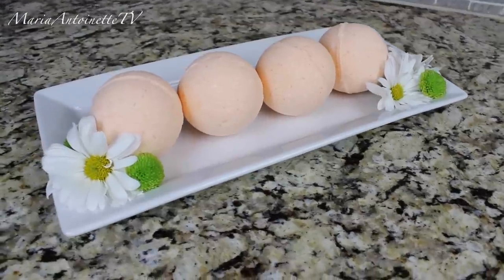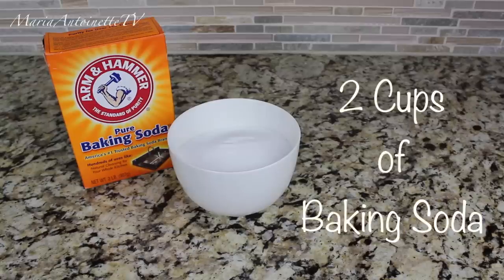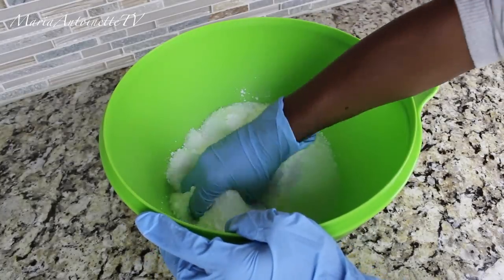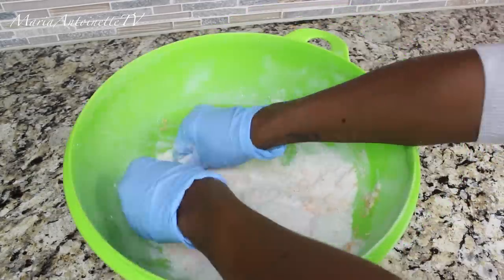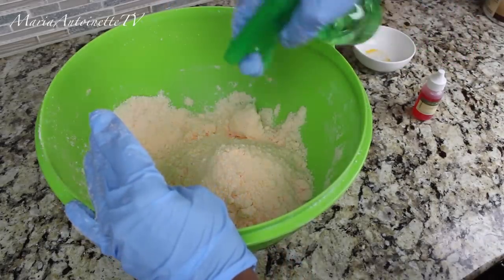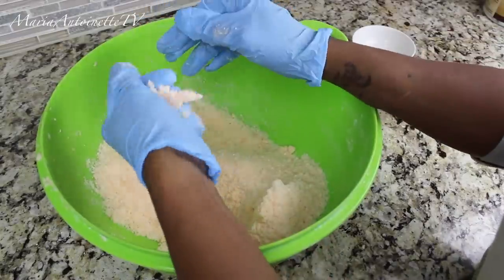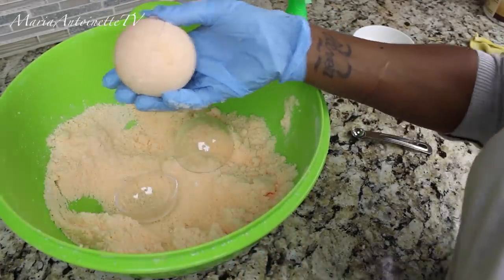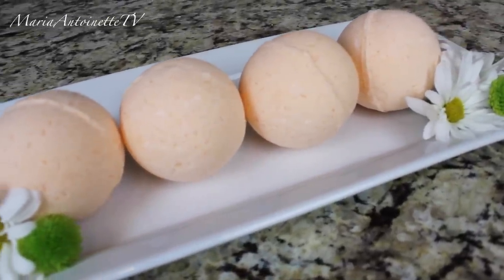DIY Bath Bomb | Bath & Body Series | MariaAntoinette TV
Hey Guys,

Today I am sharing some great last min gift ideas as well as staple body products!!! I hope you enjoy the full series!!! Nothing says relaxation like a warm bath fulled with heavenly scents and smoothing oils like a fizzing bath bomb... but we all no the one time use item isn't always something we can splurge on!!! Well today I have you covered on making these at home for pennies on the dollar!!!

What you will need: I get all of my natural ingredients they have everything you can imagine and at great prices, great customer service and best of all great quality!!!

2 cups Baking Soda

1 cup Corn Starch

1 cup Epson Salt

5 teaspoons of Coconut Oil

1.5 teaspoon water

Large Bowl

Snap ornaments bought at Hobby Lobby

Cupcake pan

Clean Kitchen Towel

Gloves

Pour all dry ingredients into a large bowl. Slowly adding wet ingredients and mix well. (You will see a little reaction this is normal). Continue to mix and spray water into the mixture until you get the consistency of damp sand. Over fill each half of your snap ornaments push each side together removing excess mixture, open and remove bath bomb. Store in cupcake pan with kitchen towel over it for 24 hours.

Throw in the bath and enjoy!

Bombs should be stored in a cool dry space.

Good for 6 months.

I hope you enjoyed this tutorial and note...these make a great holiday gift!!!

XOXO,
Maria Antoinette

I have written permission from Ninj Loggins to use his beats and music.
Hit The Natural Log up on Twitter @TheNaturalLog87 for your custom beats

You can also find me on:
Facebook.com/theMariaAntoinette

FTC:  All items used in this video were purchased by me.